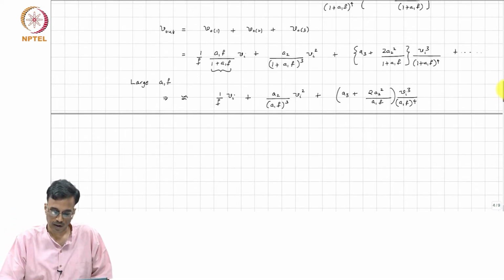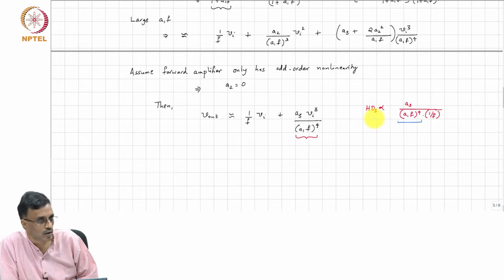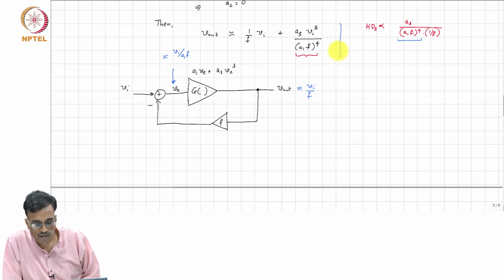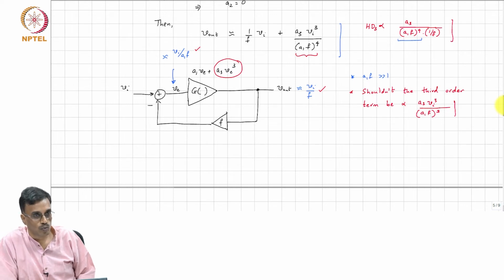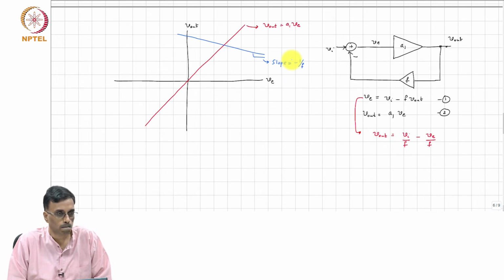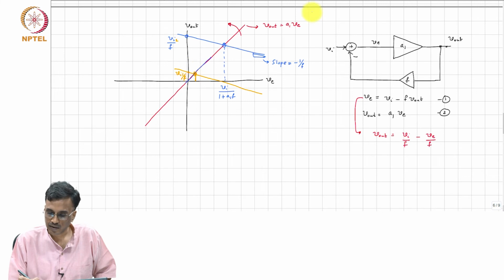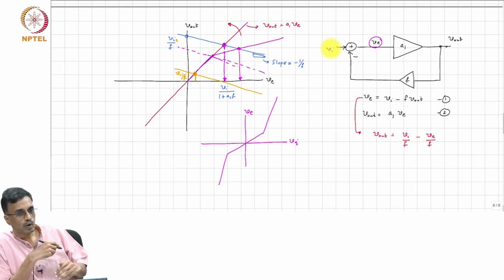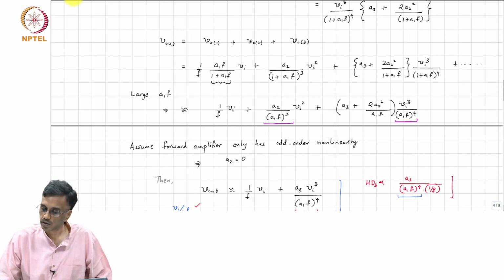12.2 - Current-injection analysis of distortion in a negative feedback system (contd)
12.2 - Current-injection  analysis of distortion in a negative feedback system (contd)